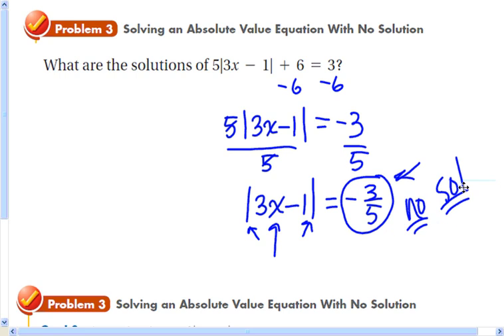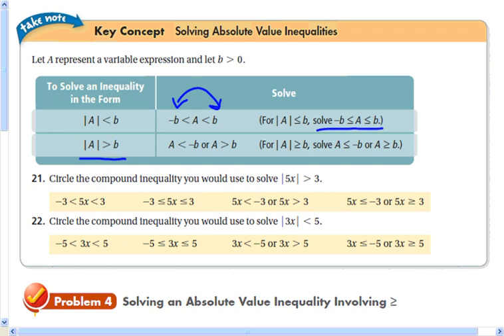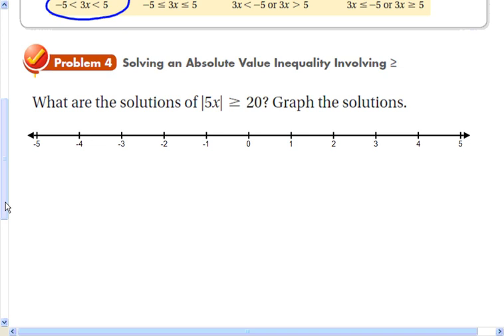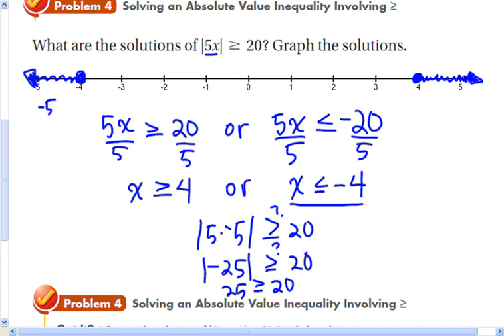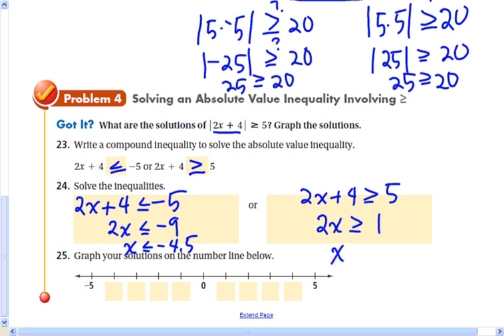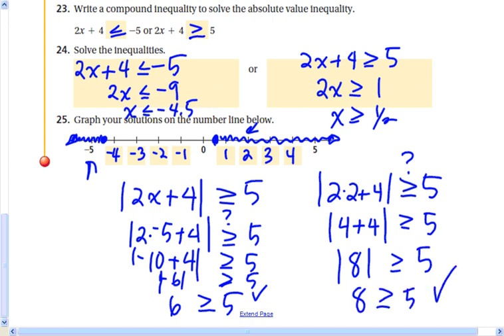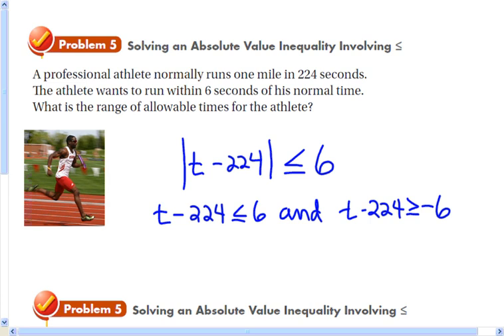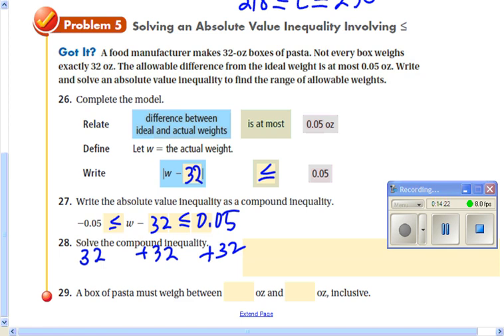Lesson 3 7 Part 2